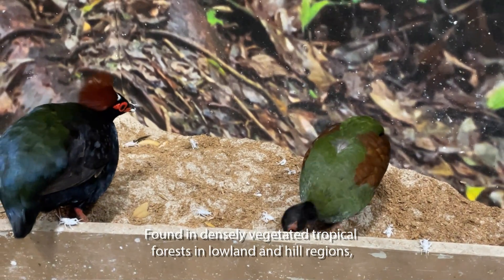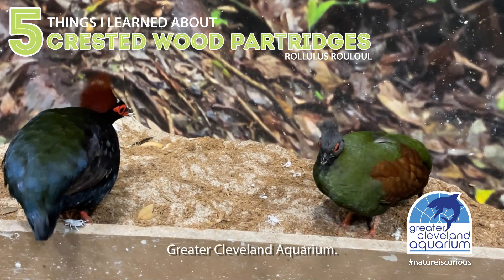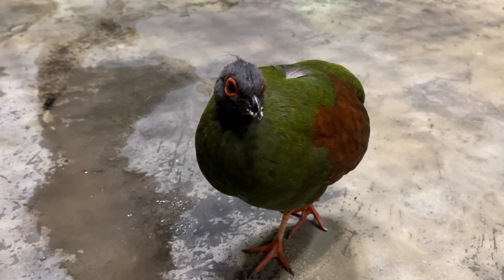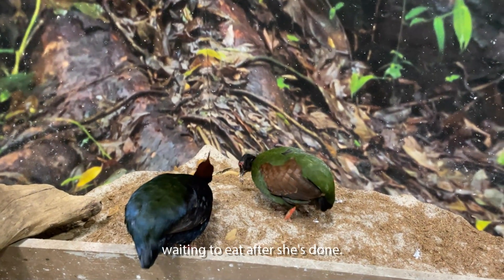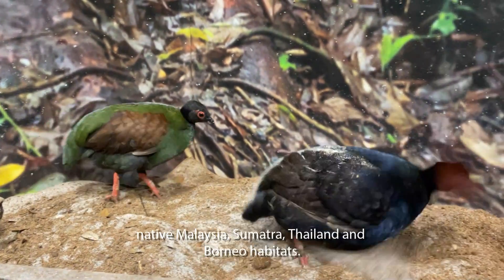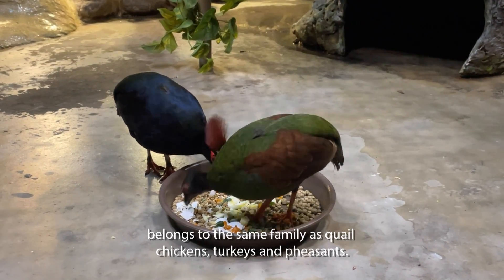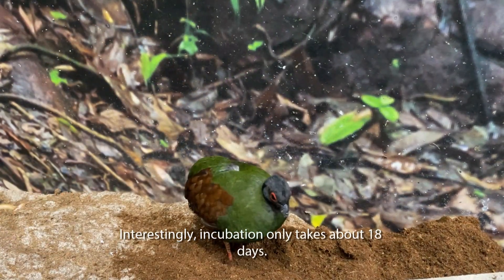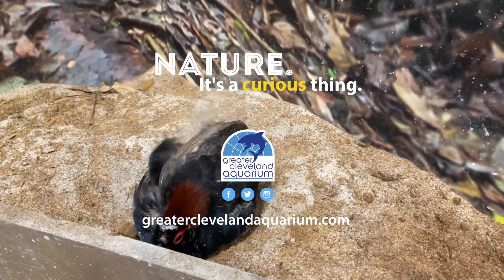5 Things I Learned About Crested Wood Partridges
If you didn't know, crested wood partridges form monogamous pairs.